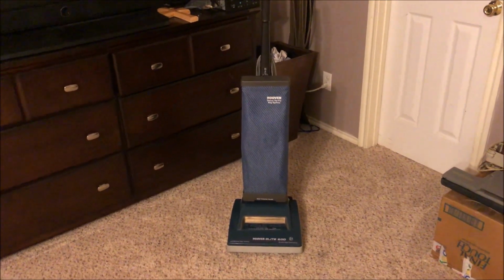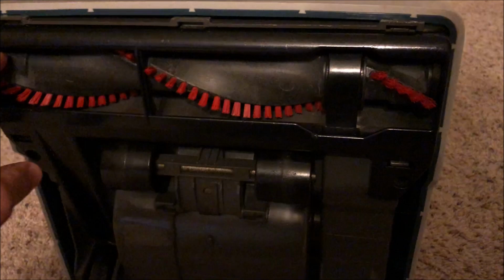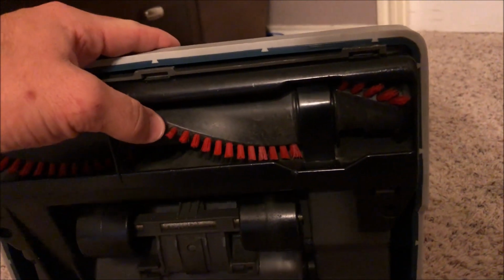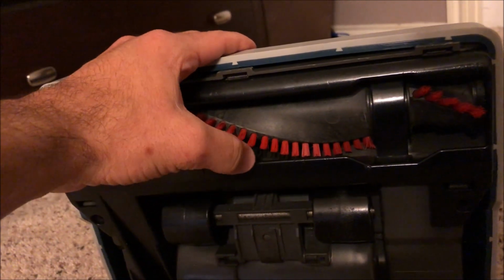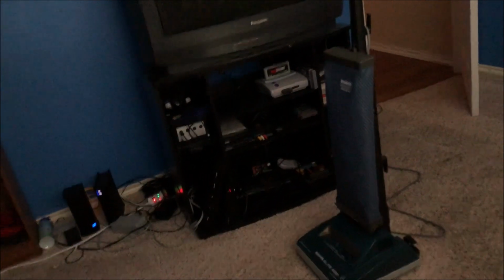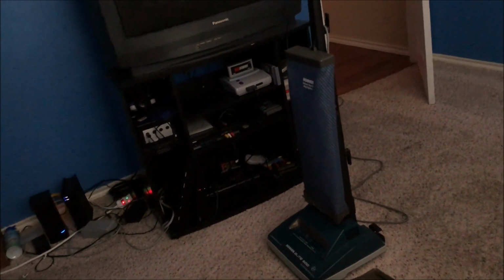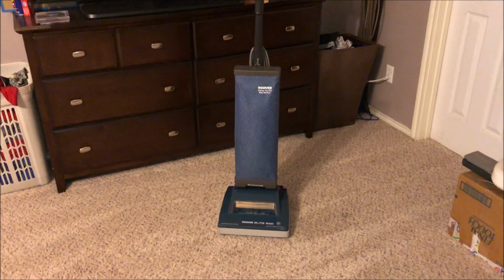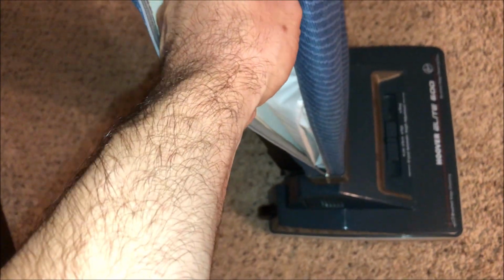Hoover Elite 600 Cleaning Performance With 7 Amp Motor Swap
Here is another full house cleaning that I did on my Hoover Elite 600 but I ditched the original motor if favor of a modern 7-amp (with 20 blade fan) motor to see how its performance compared to the original with its original red bristle (long and medium stiff) dual row brush roll.